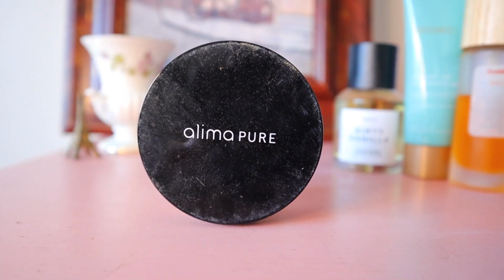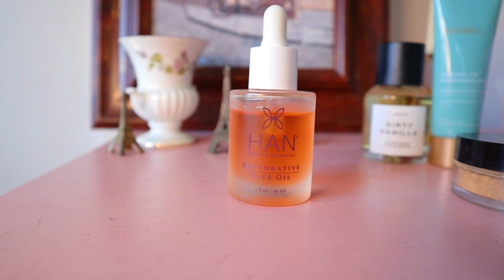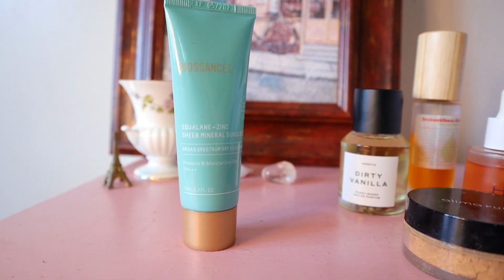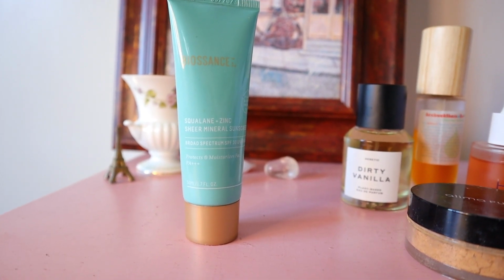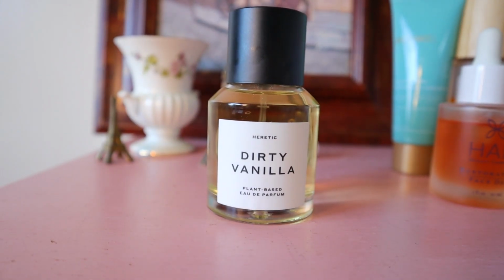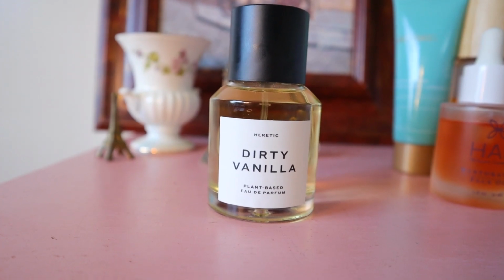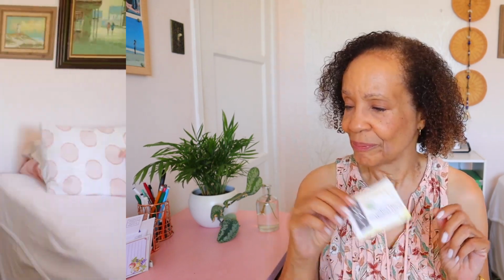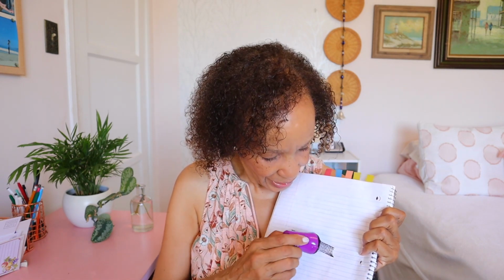My Current FAVORITES 2022 | Makeup Skincare Fragrance & More | Mature Beauty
Welcome to my current favorites for fall 2020! I'm sharing all my beauty favorites and wellness favorites that I've been loving for the past 2 months. These have all been soothing and calming to my sensitive skin and sensitive nerves, so if you've been feeling stressed and it's showing up on your skin, then I have a few things here that may help!

SHOP THE VIDEO
Alima Pure Satin Matte Foundation
Living Libations Sea Buckthorne
HAN Skincare Restorative Facial Oil
Biossance Squalane & Zinc Mineral Sunscreen
Heretic Parfum Dirty Vanilla
Allerase Digestive Enzymes
or at Amazon
Numi Chamomile & Lemon tea
Guard Your ID security stamp

Some links may be affiliate links and if you use them, I receive a small percentage of the sales, and as an Amazon Associate I earn from qualifying purchases so thank you for helping to support my mission to promote healthy beauty & aging!